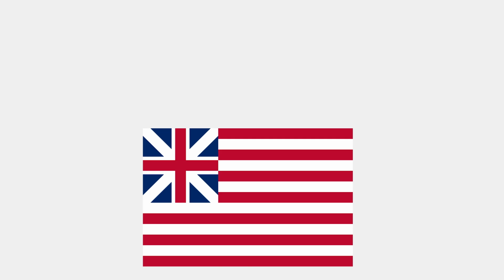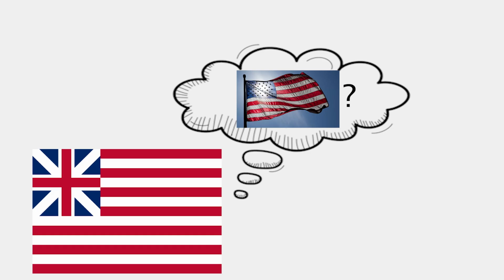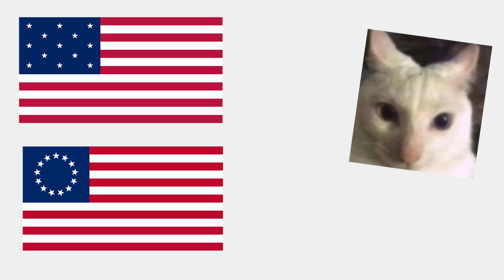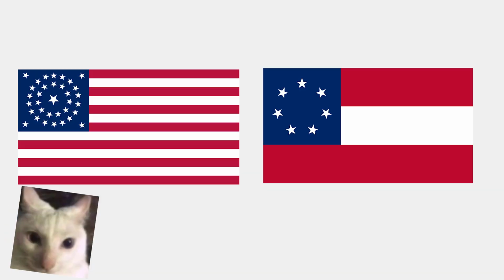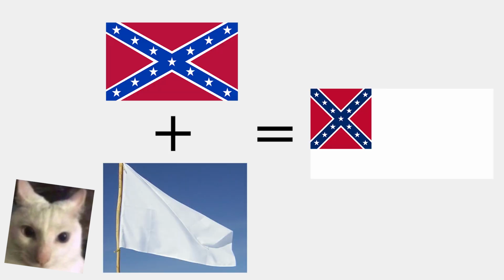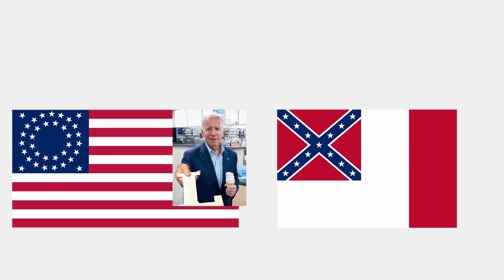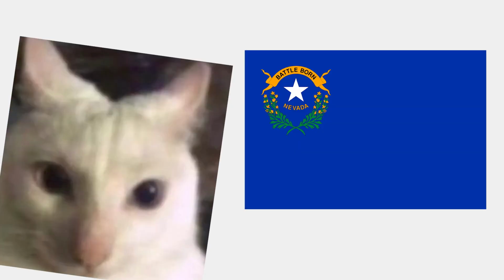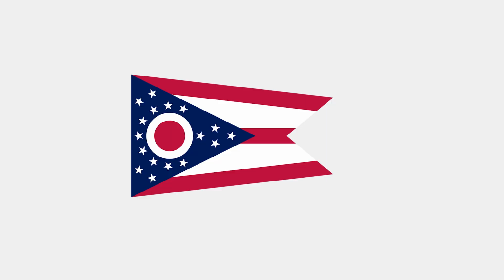History of the U.S. Flag (Plus State and City Flags)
I made this for shits and giggles with info I got from other AlternateHistoryHub and wikipedia

for some reason I'm in a big vexillology hyperfixation right now (or at least I was when I wrote this script) so yeah I made this because I had the opportunity, I don't normally have access to video editing software that I know how to use so this presented me with a good chance to do something that I like. Here's to hoping I'll find some way to upload more stuff over the summer by either learning how to use iMovie or getting another video editor that I know how to use without running into those little issues like "paywalls" or "version incompatibility" or "my computer being too slow" or any of that other stuff that normally rears its ugly head whenever I try to do anything more than watch youtube or play minecraft on this thing.

anyway uhh enjoy I guess